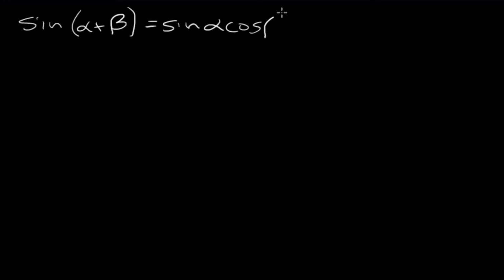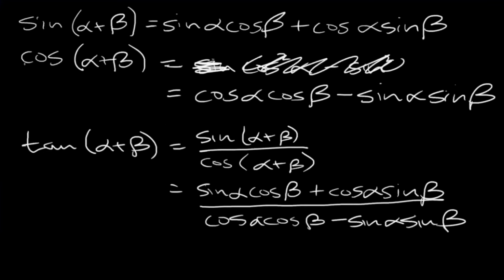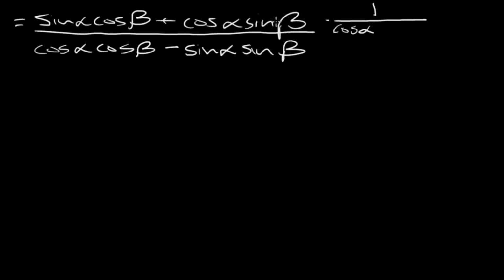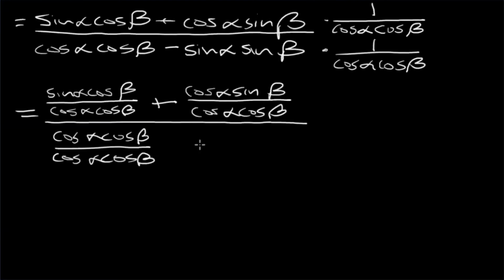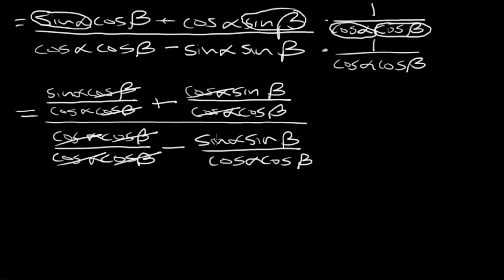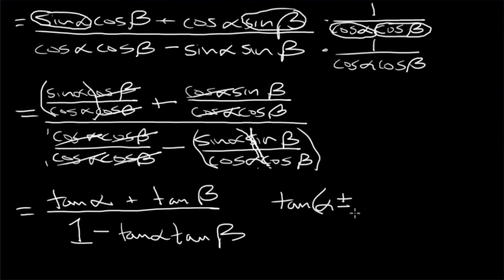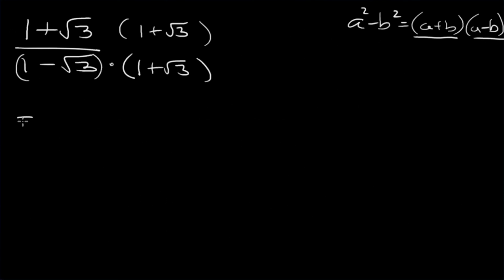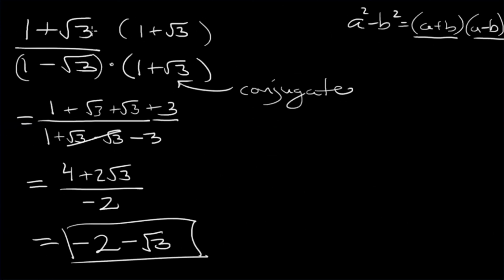Sum and Difference with Tangent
This discussion includes two primary parts:

00:00 Deriving the Sum and Difference Identity for Tangent
09:49 Rationalizing Binomial Denominators